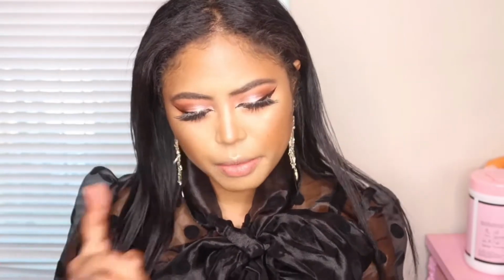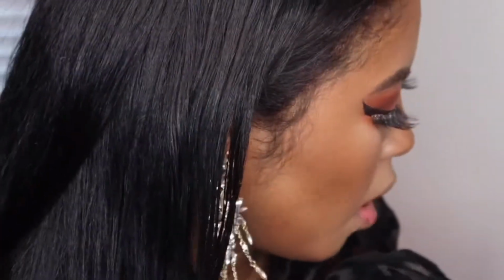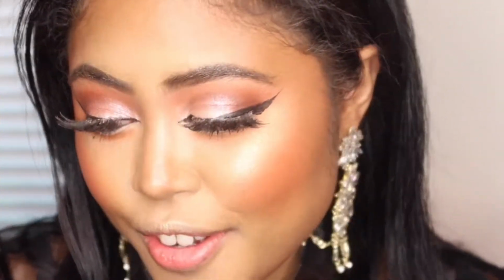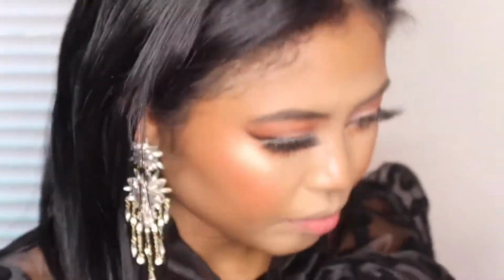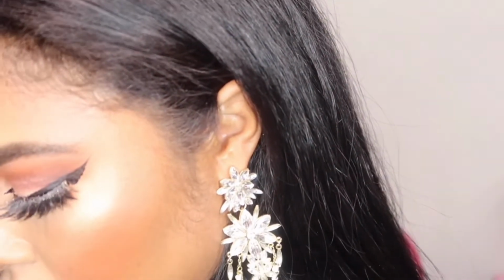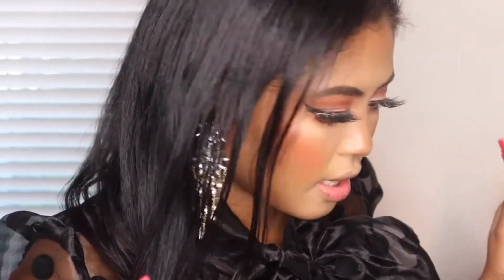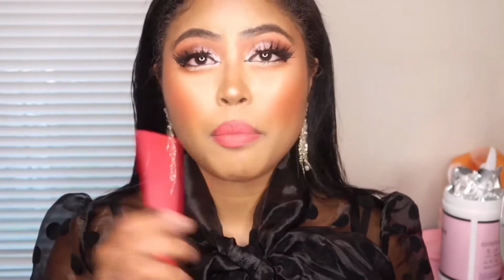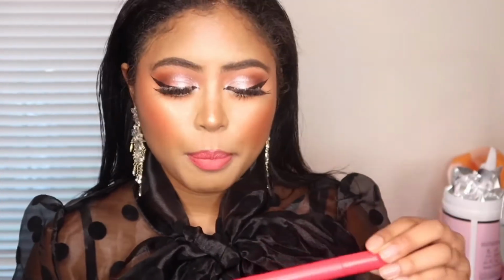JACLYN COSMETICS BOUGIE ROUGE BLUSH COLLECTION | REVIEW ON BROWN SKIN!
In today's video I am reviewing some products from the NEW Jaclyn Cosmetics Bougie Rouge Blush Collection! I hope you enjoy the video and find it helpful! Can't wait to see you in my next one! xoxo